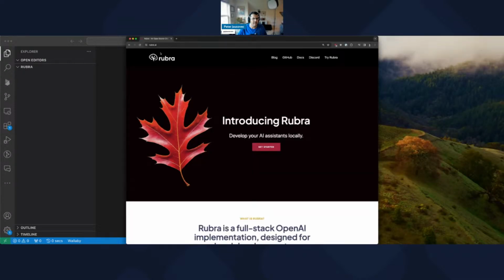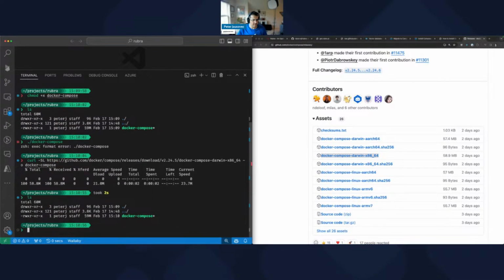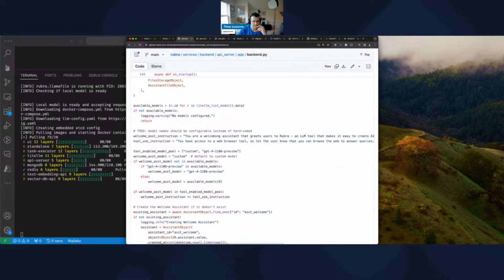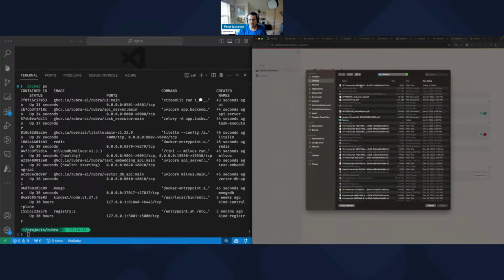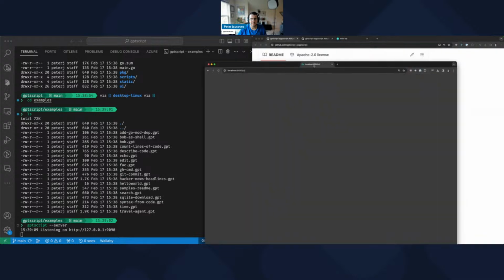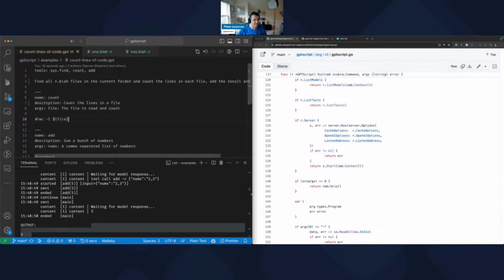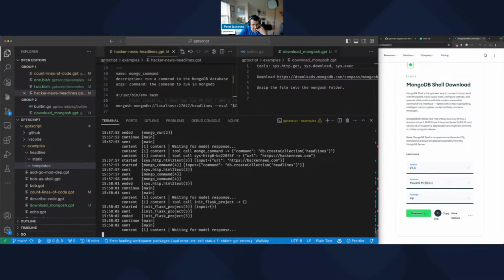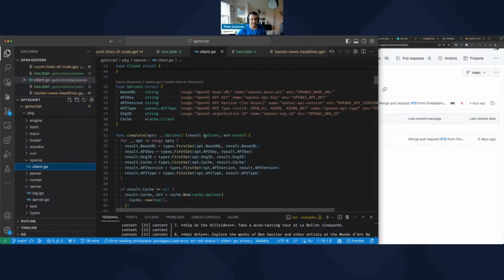Exploring Rubra and gptscript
Built for developers, Rubra is an open-source project that delivers the same simplicity and intelligence as working with ChatGPT, but with a unique focus on building AI assistants powered by a locally running open-source LLM.

GPTScript is a new scripting language to automate your interaction with a Large Language Model (LLM), namely OpenAI. The ultimate goal is to create a fully natural language based programming experience. The syntax of GPTScript is largely natural language, making it very easy to learn and use. Natural language prompts can be mixed with traditional scripts such as bash and python or even external HTTP service calls.